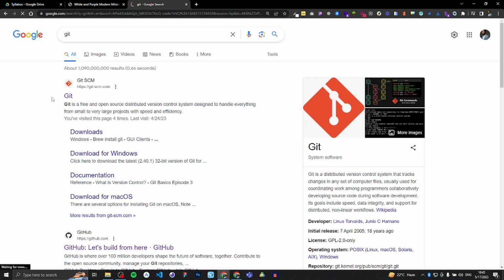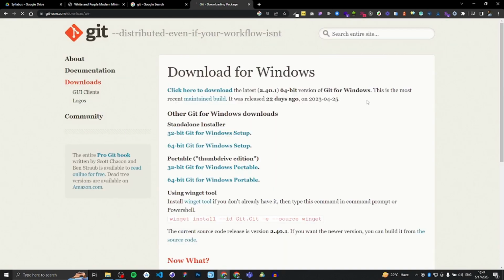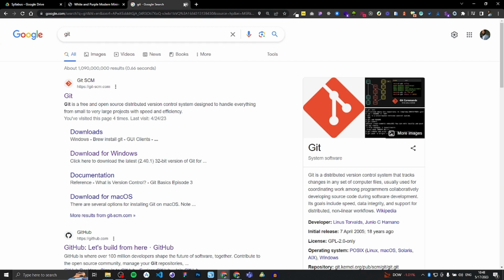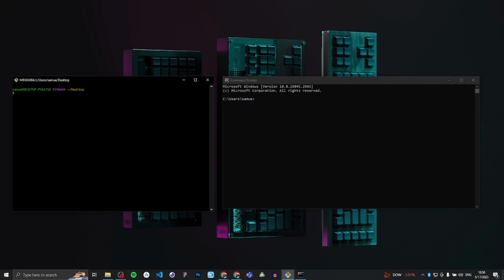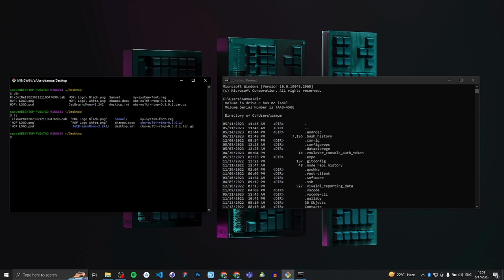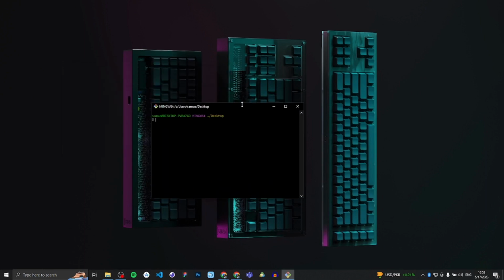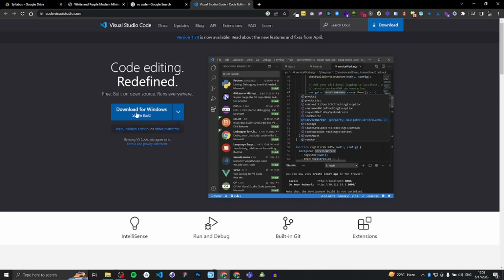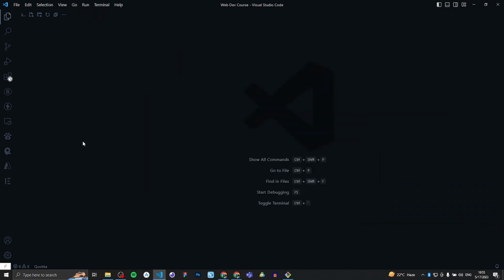HTML Crash Course: Getting Started and Essential Tools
🚀 Welcome to our HTML crash course! In this video, we'll kickstart our journey by diving into the basics and essential tools you'll need to master HTML.